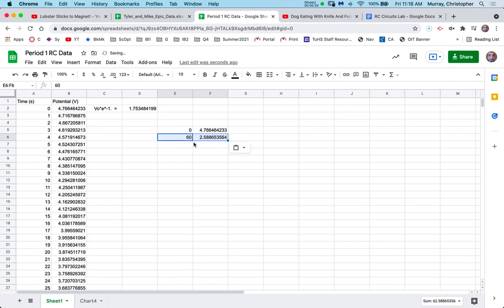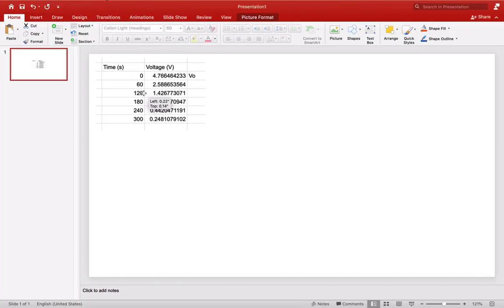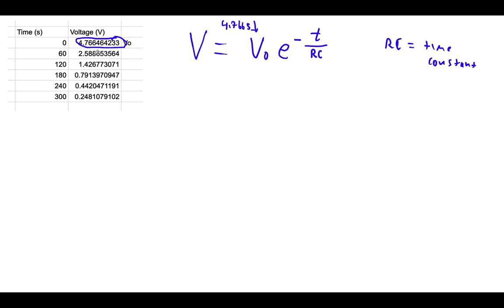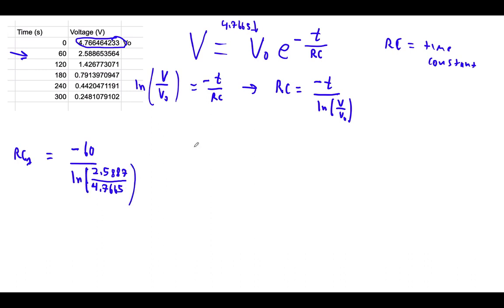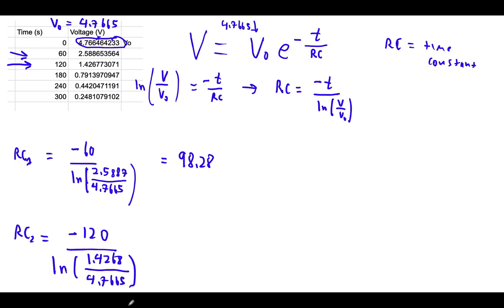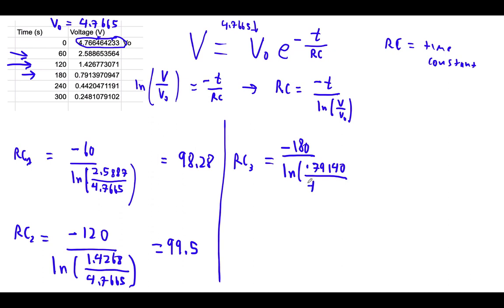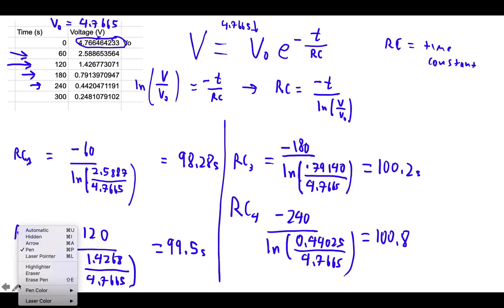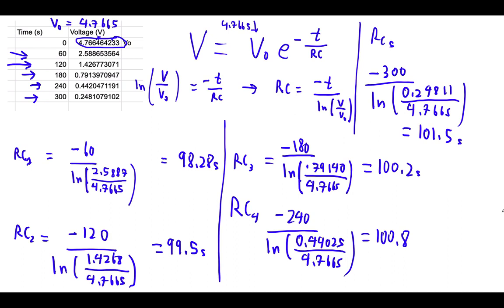HTPIB16 RC Circuit Lab 3 Calculating the time constant and talking about the pattern